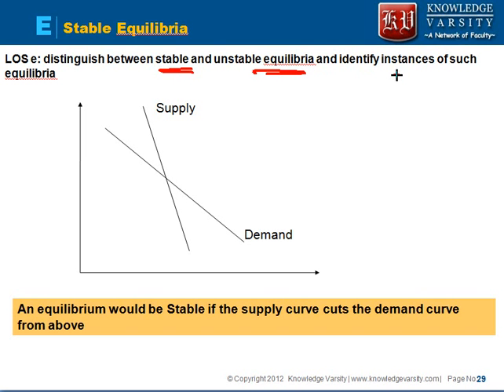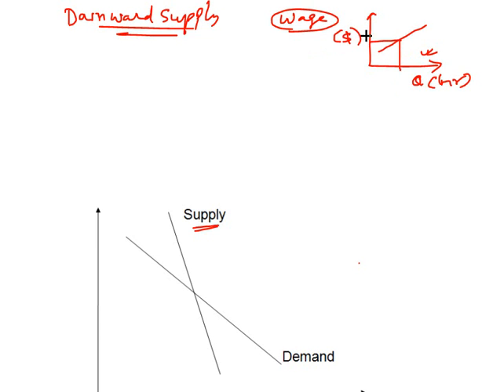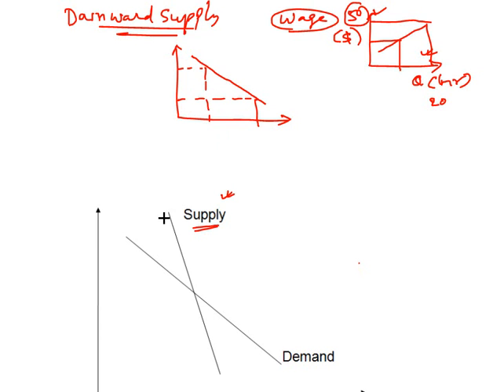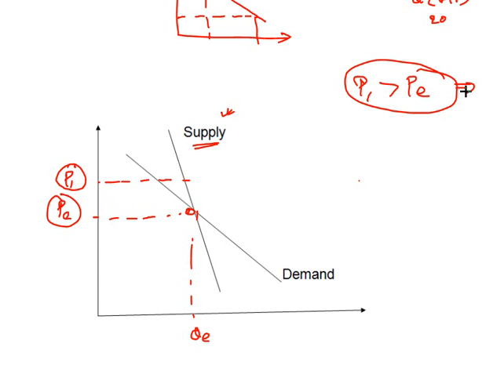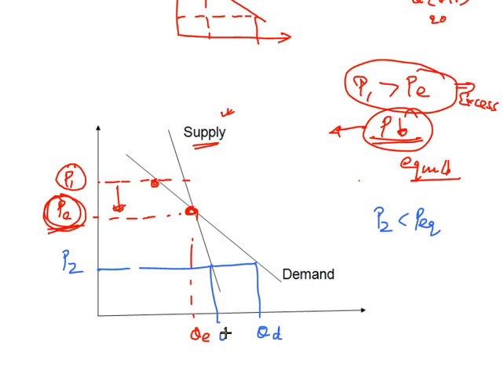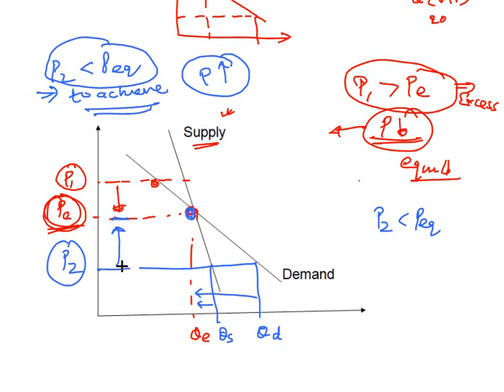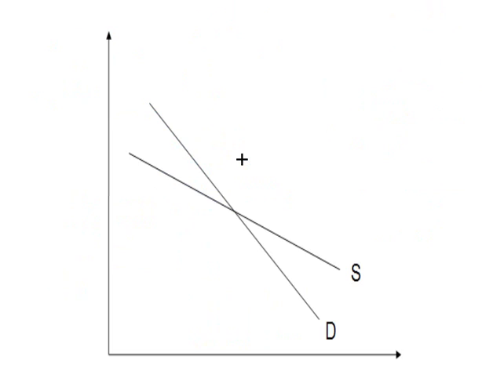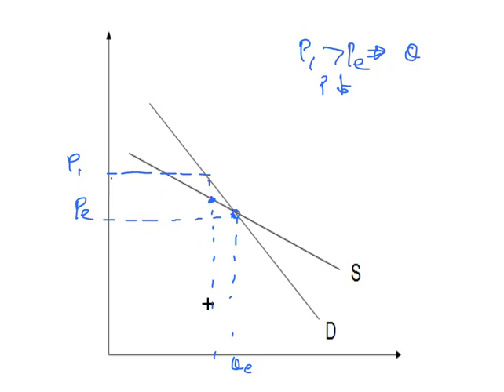CFA Level 1 Economics Reading 13 LOS E Unstable Equilibrium Part 1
In this video we will understand how the unstable equilibrium is created in the market. Unstable equilibrium results in bubble.